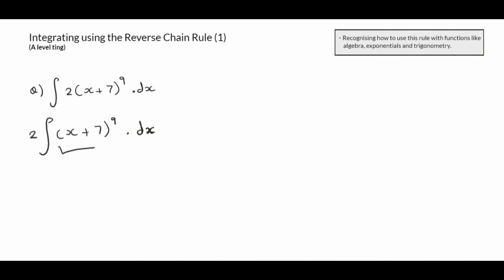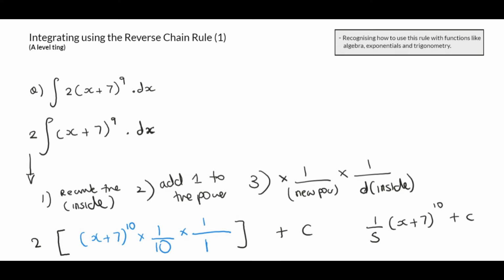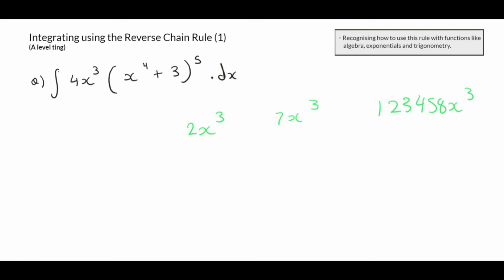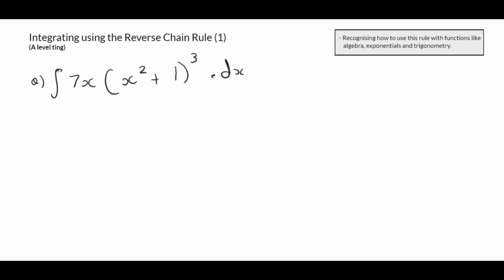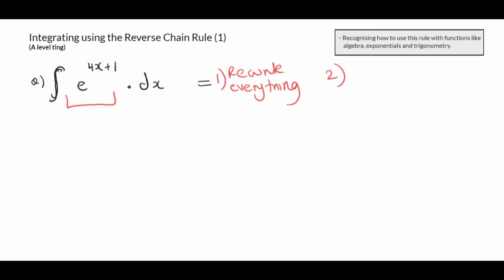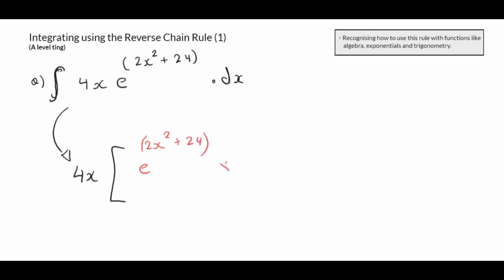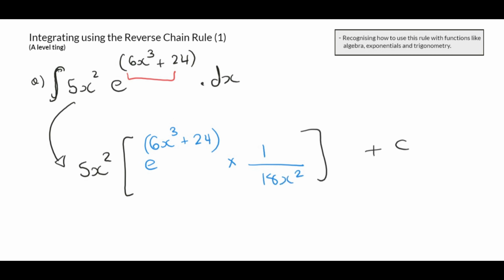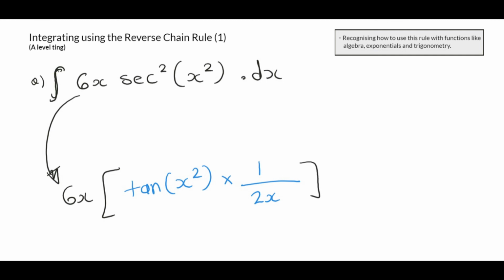A level - Integration using the Reverse Chain Rule (1)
Elmathso educating the people on A level Maths.

This is a simple step-step tutorial to follow on how to Integrate using the reverse chain rule.

This applies to all exam boards such as; Edexcel, AQA, OCR, WJEC, CIE and so on.

Hope this helps better your skills in Integration using the Reverse Chain Rule